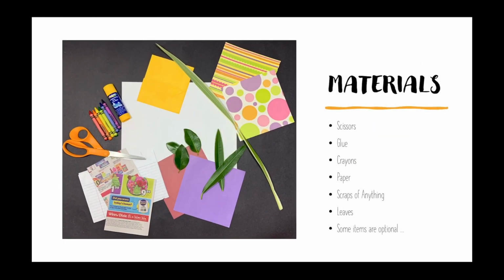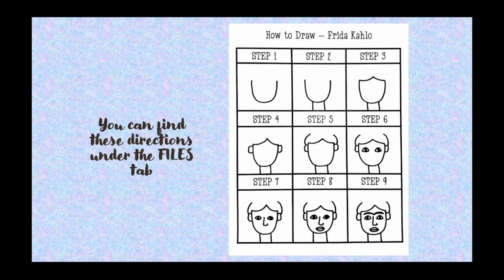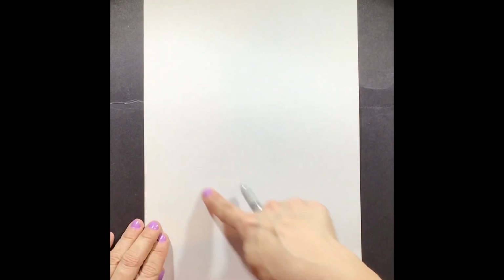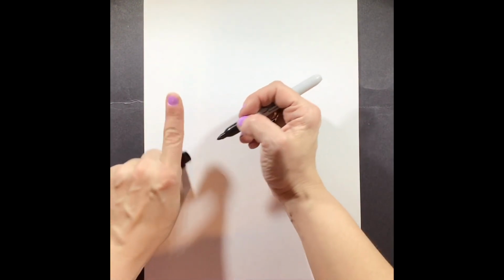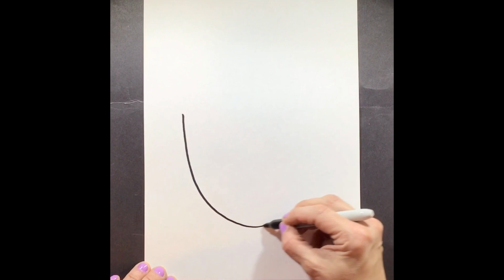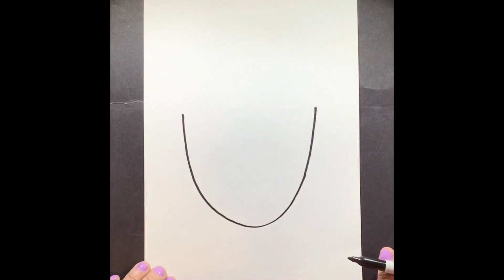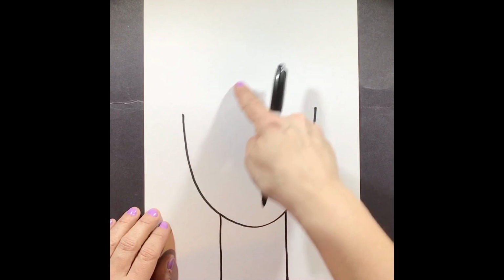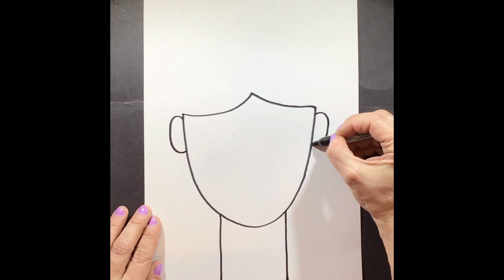Frida Kahlo Collage/Mixed Media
Frida Kahlo Mexican Art Unit

Grade 2